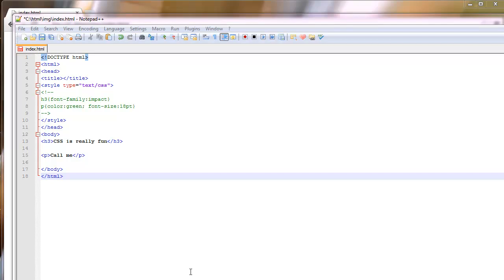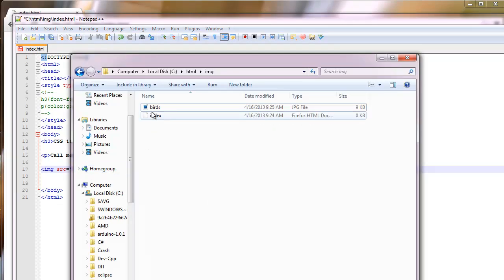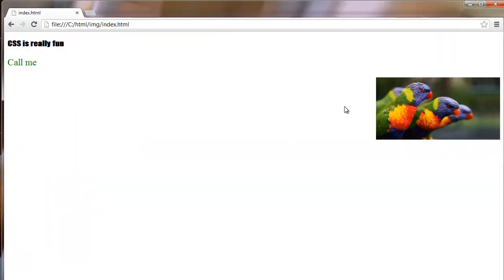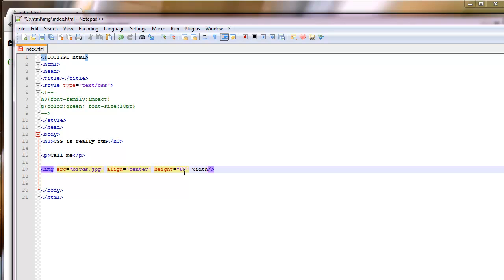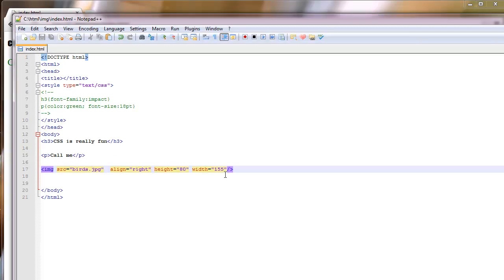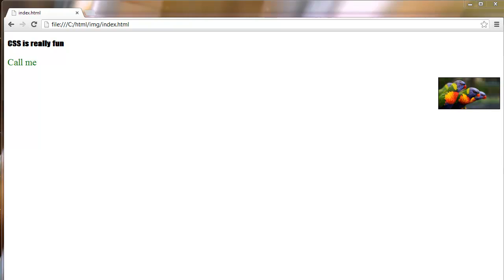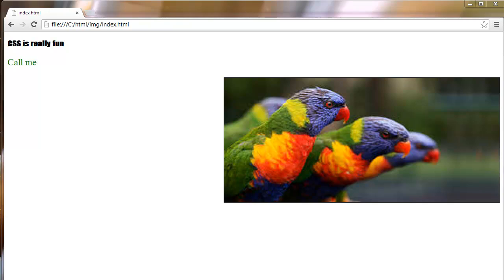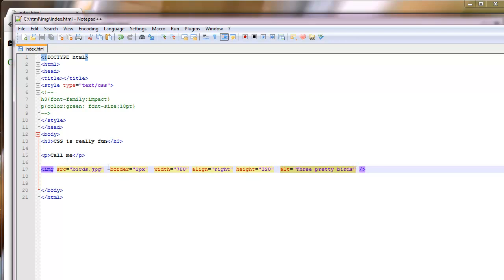HTML/XHTML- img tag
How to import a picture for local or from a URL. We can also control the height and width of the picture and also add a border to the picture and adjust the thickness. But, most importantly is the alt attribute. You need to have one with every picture you place up.